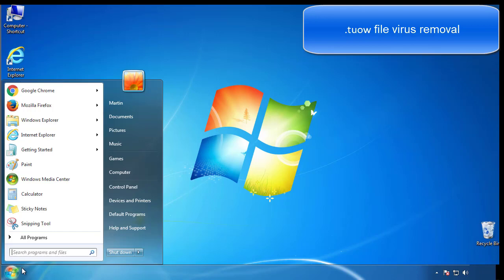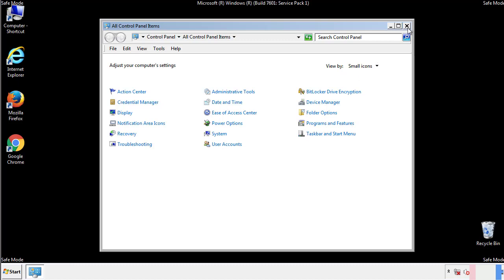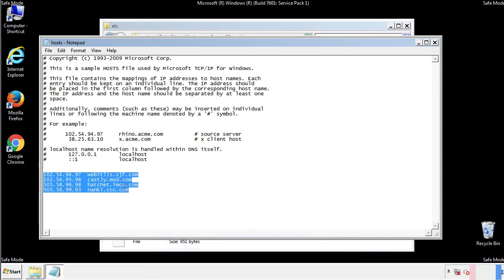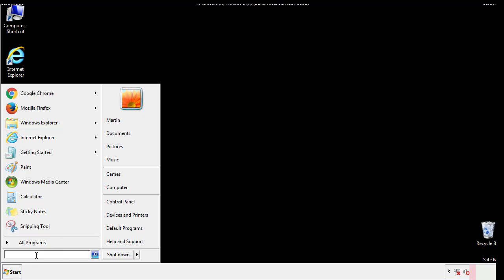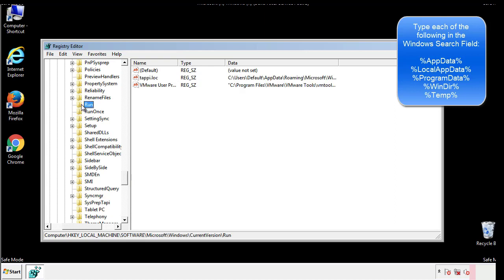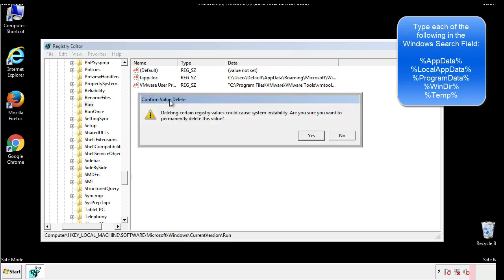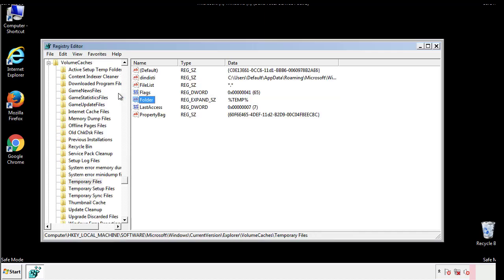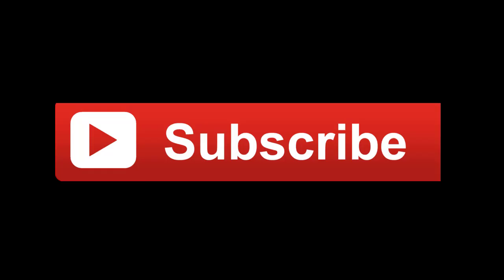Tuow File Virus Ransomware [.Tuow ] Removal and Decrypt .Tuow Files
.Tuow File Virus Ransomware Removal (+.Tuow File Recovery)

How to remove Tuow ransomware (Virus Removal Guide)
.Tuow Files Virus (STOP) – How to Remove + Restore Files
Remove Tuow Ransomware and Decrypt .Tuow Files
Remove .Tuow Virus (File Recovery+ Ransomware Removal)
.Tuow File virus - Remove It and Recover Files
How to remove Tuow Ransomware - virus removal steps
.Tuow Files (STOP Ransomware) – Remove + Restore Data
.Tuow file virus ransomware (Restore, Decrypt .Tuow extension files)
.Tuow file virus Removal Guide – Help To Decrypt Your Files
Guide – How Do I Decrypt .Tuow File Extension Virus
.Tuow file virus Removal Guide +File Recovery
How to Remove .Tuow Ransomware and Restore .Tuow Files
Get Rid of .Tuow file virus (Remove Ransomware + Recover Data)
Remove .Tuow file virus And Recover Encrypted Files
Remove Tuow ransomware and retrieve the encrypted files
How To Uninstall .Tuow file virus From PC
How to Get Rid of .Tuow file Virus Effectively?
How To Delete .Tuow file virus From PC
Uninstall .Tuow ransomware from Windows 10
Remove .Tuow ransomware virus (+File Recovery)

Howtoremoveguide